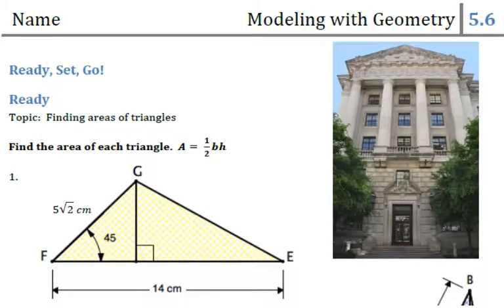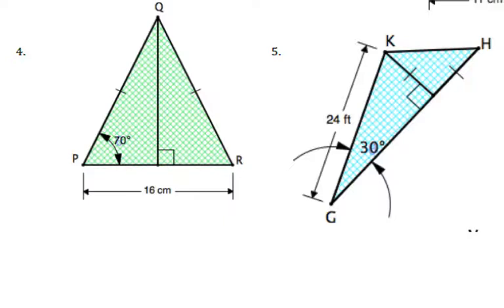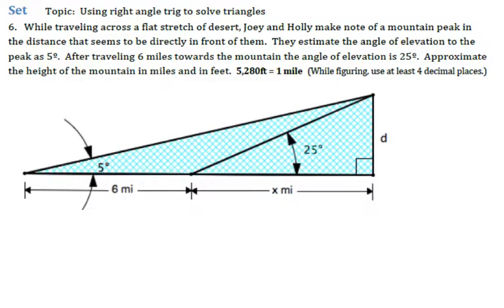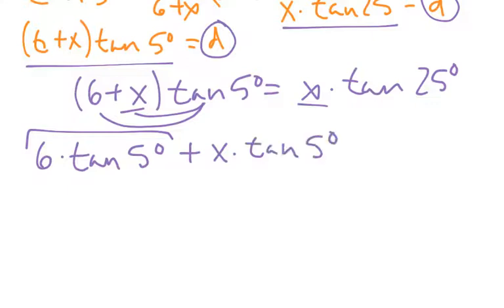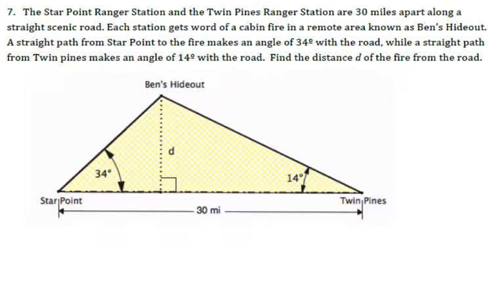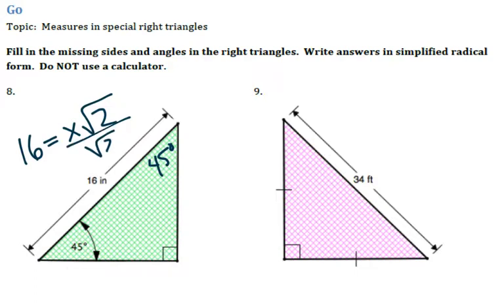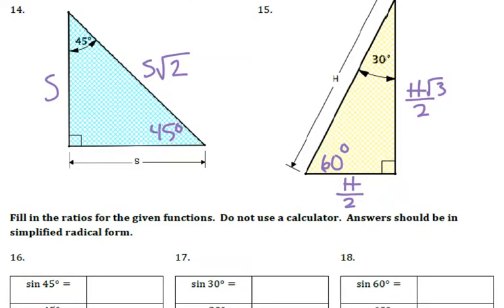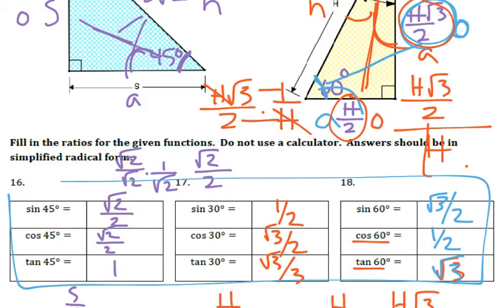MG 5 6